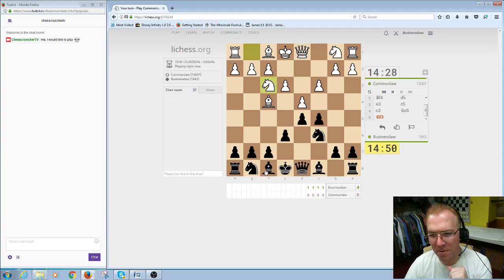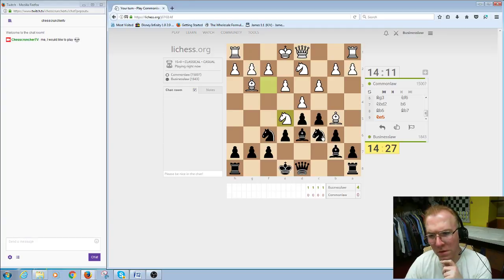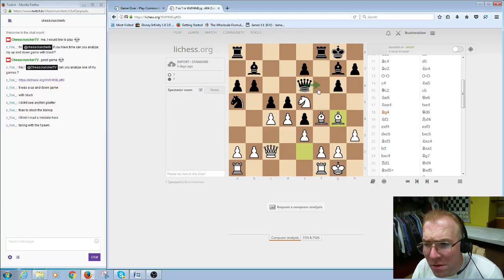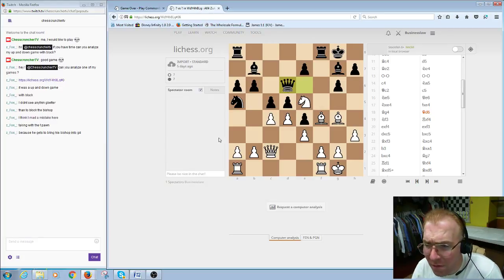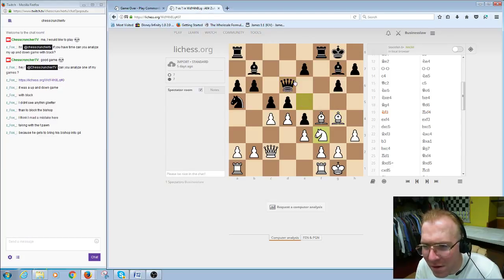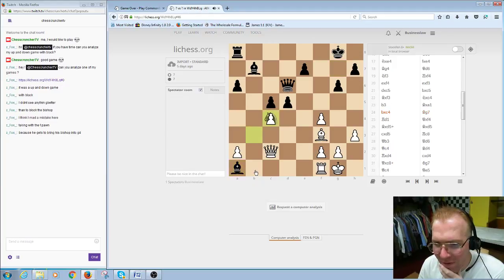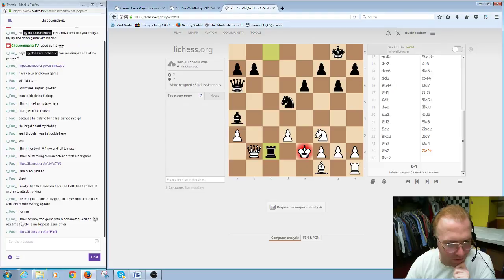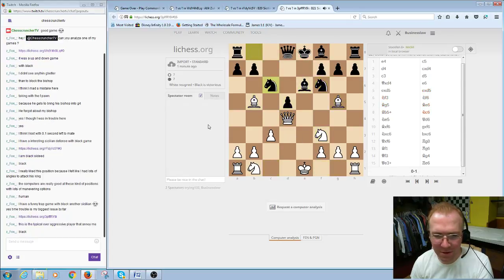Chess Cruncher TV (10-20-2017)